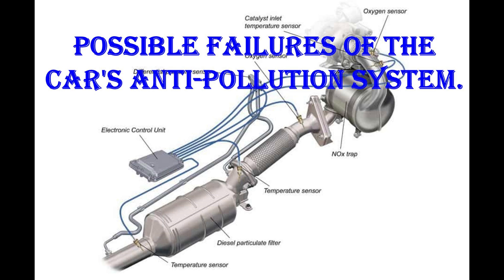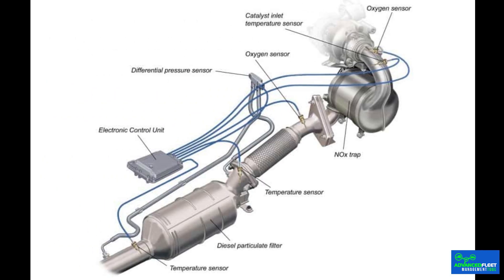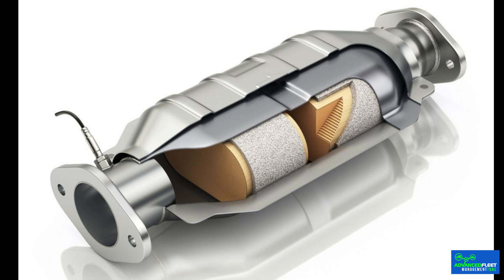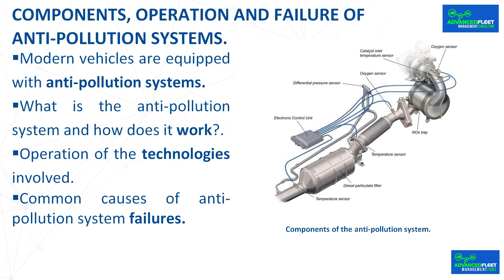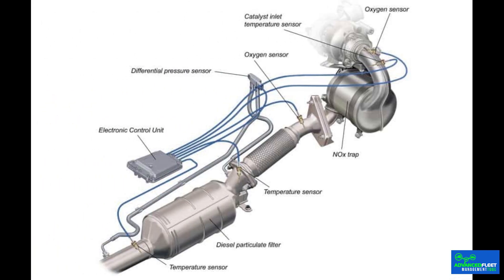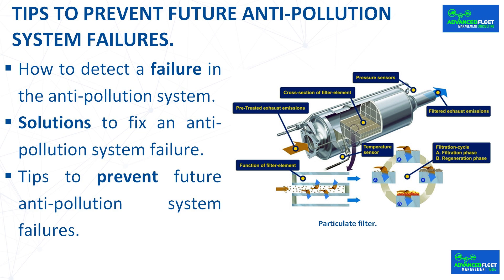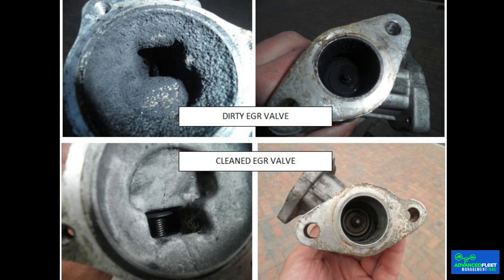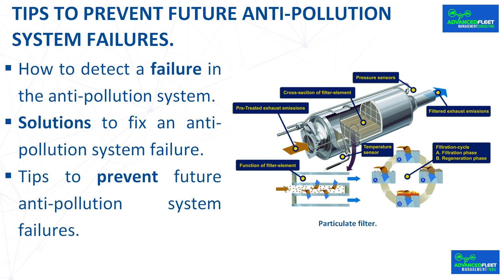Possible failures of the car's anti pollution system.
The class develops the possible failures of the car's anti-pollution system, which transforms polluting gases into less harmful compounds with the main objective of complying with current environmental regulations and minimizing the negative impact on the environment.

Index.
 Components, operation and failures of anti-pollution systems.
 Tips to prevent future failures in the antipollution system.

Bibliography.